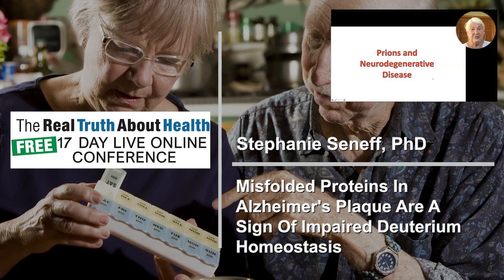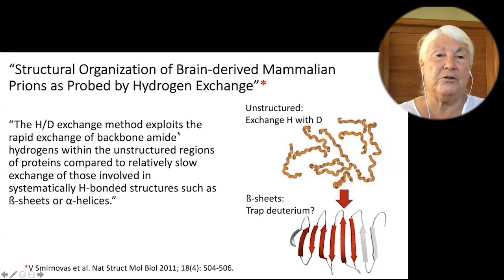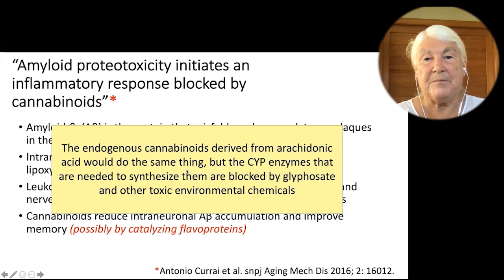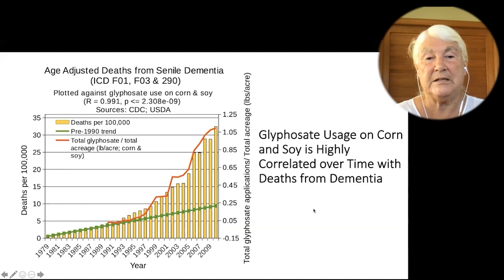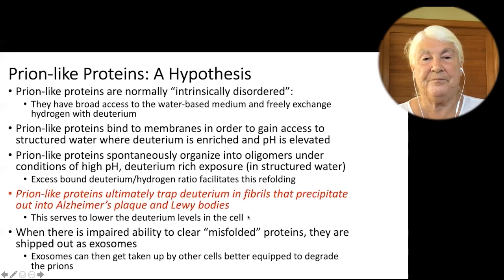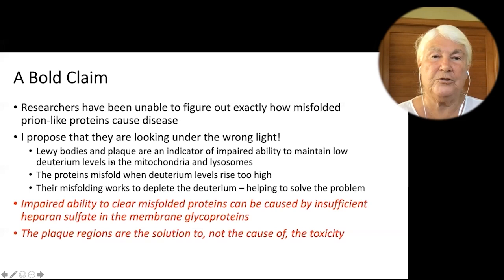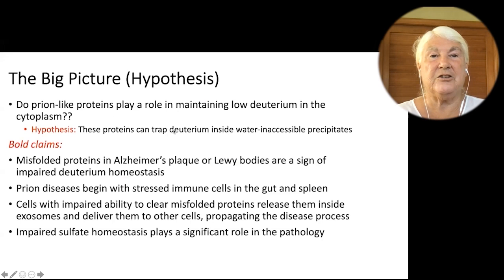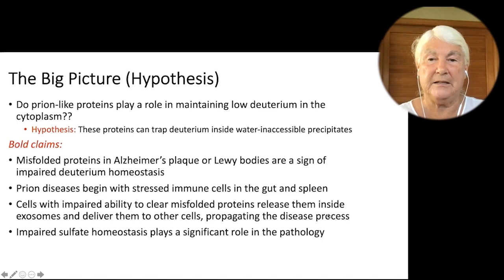Misfolded Proteins In Alzheimer's Plaque Are A Sign Of Impaired Deuterium Homeostasis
• Book - The Glyphosate Effect: How the World’s Most Common Herbicide Is Undermining Your Health and What You Can Do About It

Stephanie Seneff is a Senior Research Scientist at the MIT Computer Science and Artificial Intelligence Laboratory and author of the recently published book; Toxic Legacy: How the Weedkiller Glyphosate Is Destroying Our Health and the Environment.

Dr Seneff presents mounting evidence that the active ingredient in the world’s most commonly used weedkiller is contributing to skyrocketing rates of chronic disease. Glyphosate is the active ingredient in Roundup, the most commonly used weedkiller in the world. Nearly 300 million pounds of glyphosate-based herbicide are sprayed on farms—and food—every year.

Agrochemical companies claim that glyphosate is safe for humans, animals, and the environment. But emerging scientific research on glyphosate’s deadly disruption of the gut microbiome, its crippling effect on protein synthesis, and its impact on the body’s ability to use and transport sulfur—not to mention several landmark legal cases— tells a very different story.

In Toxic Legacy, senior research scientist Stephanie Seneff, PhD, delivers compelling evidence based on countless published, peer-reviewed studies—all in frank, illuminating, and always accessible language.

Throughout Toxic Legacy readers will discover:
• The uniquely toxic nature of glyphosate
• How glyphosate disrupts the microbiome, leading to gut dysbiosis, autoimmunity, neurodegeneration, and more
• Why we’re seeing a rise in non-alcoholic fatty liver disease, infertility, depression, and anxiety
• Glyphosate’s role in soil degeneration, water contamination, and threats to wildlife and biodiversity
• Important nutritional guidance for conscientious consumers who want to avoid glyphosate-contaminated foods and improve their health
• Stephanie Seneff sounds the alarm on glyphosate, giving you guidance on simple, powerful changes you can make right now and essential information you need to protect your health, your family’s health, and the planet on which we all depend.

She received the B.S. degree in Biophysics,  M.S. and E.E. degrees in Electrical Engineering and a Ph.D degree in Electrical Engineering and Computer Science  all from MIT.

For over three decades, her research interests have always been at the intersection of biology and computation: developing a computational model for the human auditory system, understanding human language so as to develop algorithms and systems for human computer interactions, as well as applying natural language processing (NLP) techniques to gene predictions.

She has published over 170 refereed articles on these subjects, and has been invited to give keynote speeches at several international conferences. She has also supervised numerous Master’s and PhD theses at MIT. In 2012, Dr. Seneff was elected Fellow of the International Speech and Communication Association (ISCA).

In recent years, Dr. Seneff has focused her research interests back towards biology. She is concentrating mainly on the relationship between nutrition and health. Since 2011, she has published over two dozen papers in various medical and health-related journals on topics such as modern day diseases (e.g., Alzheimer, autism, cardiovascular diseases), analysis and search of databases of drug side effects using NLP techniques, and the impact of nutritional deficiencies and environmental toxins on human health.

To Contact Dr Stephanie Seneff go to  stephanieseneff.net